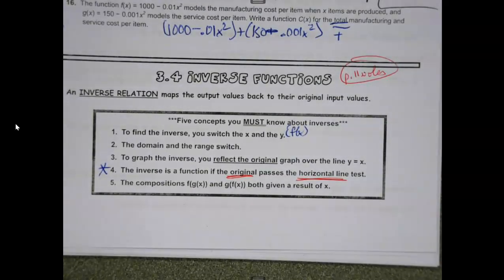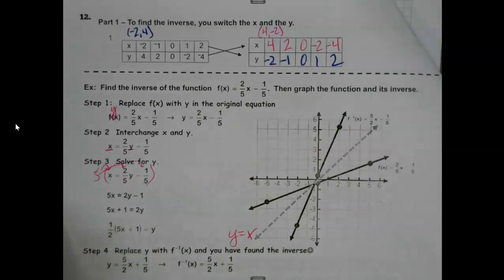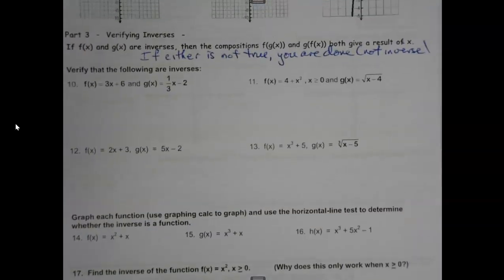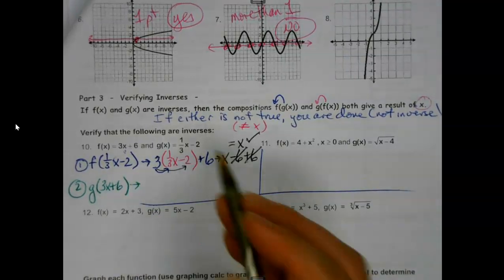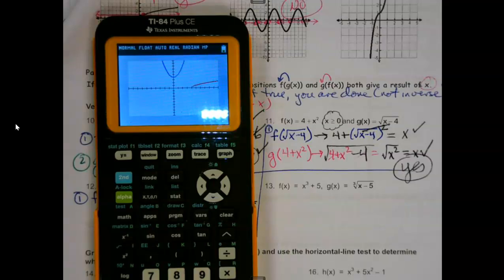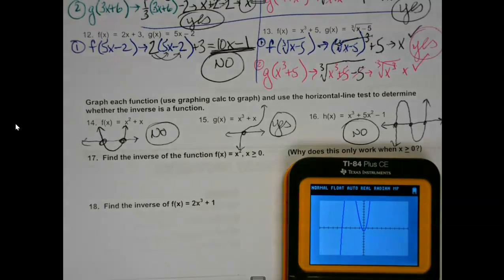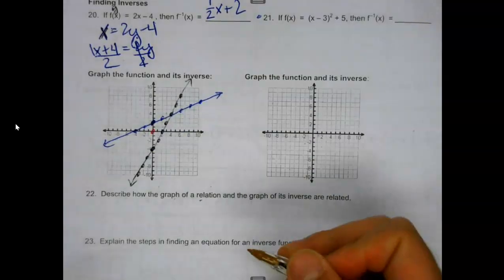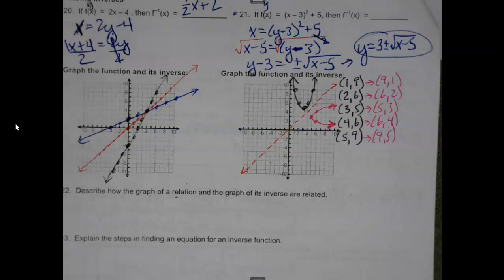HA2 - U3 - Inverse Functions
Let's chat all of the ways we can prove if two functions they are indeed inverses.  5 options so be ready!